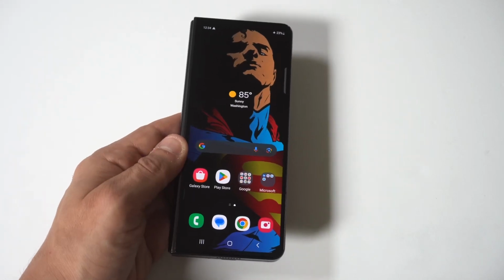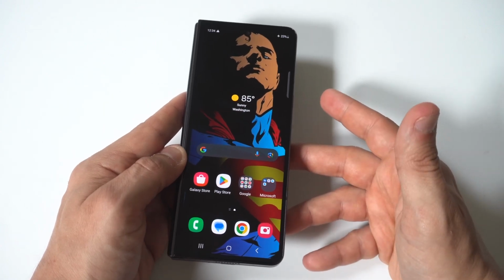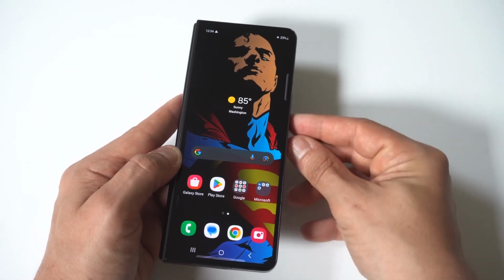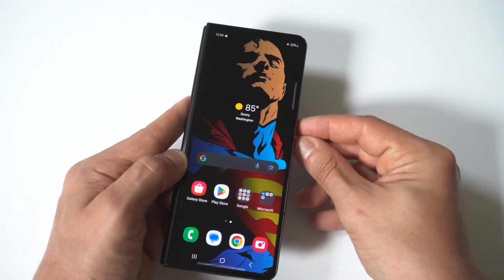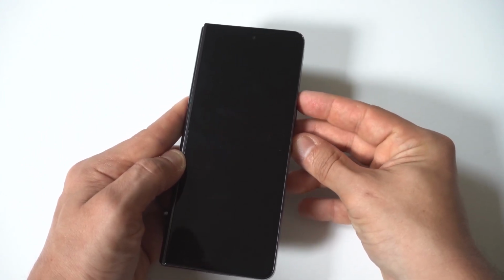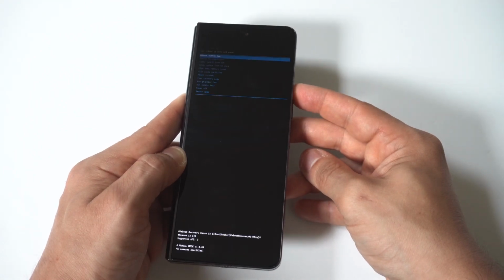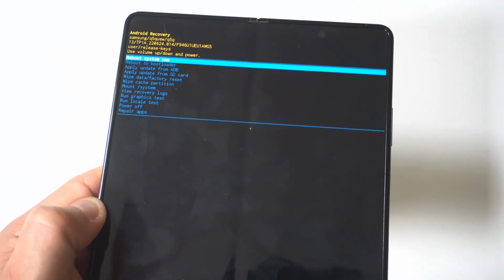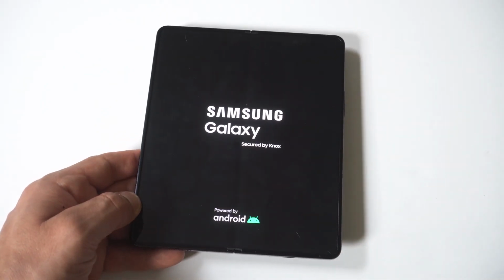How To Hard Reset Samsung Galaxy Z Fold 5 - Easy!